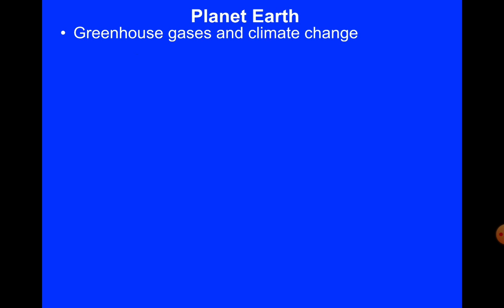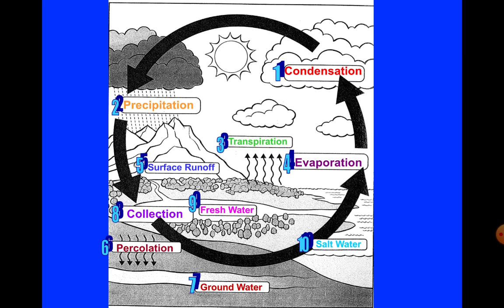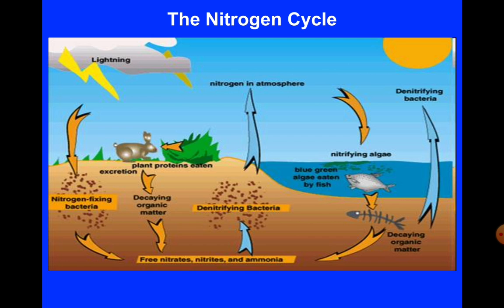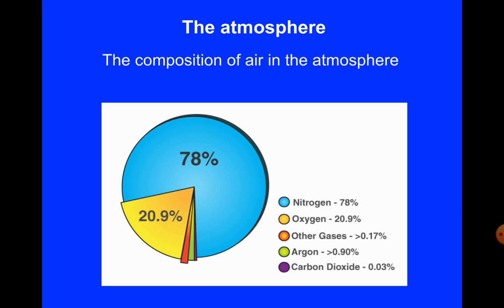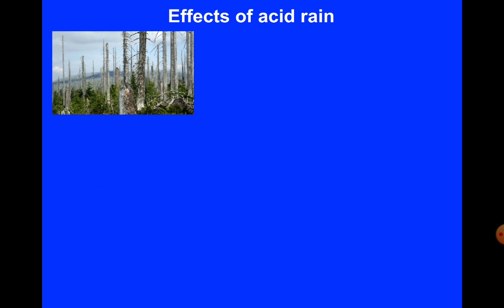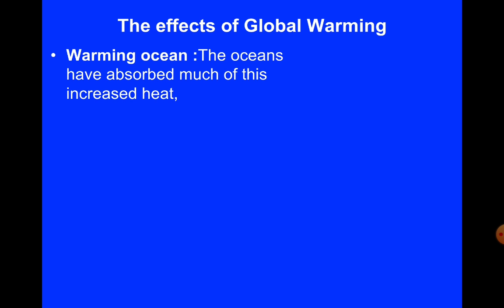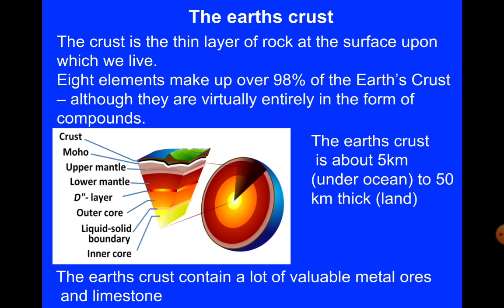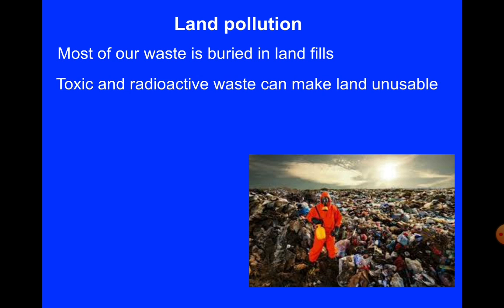Planet earth y10 coordinated science